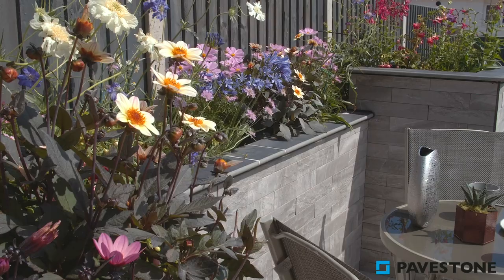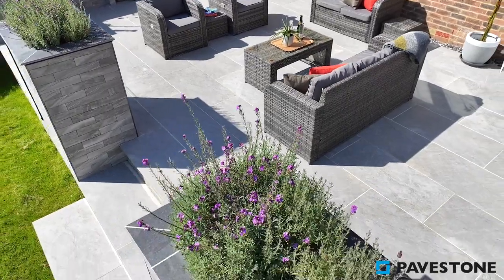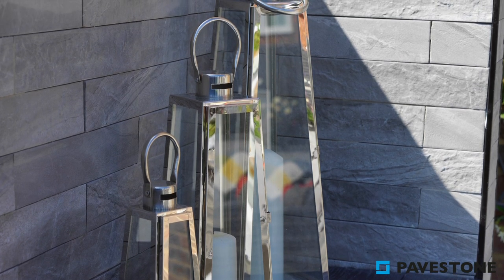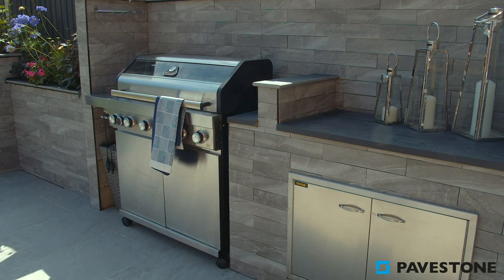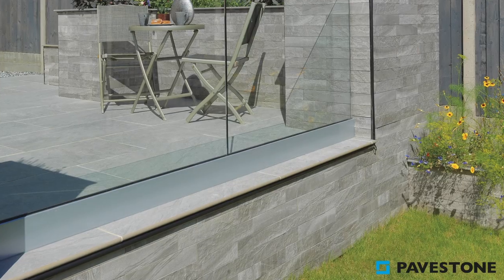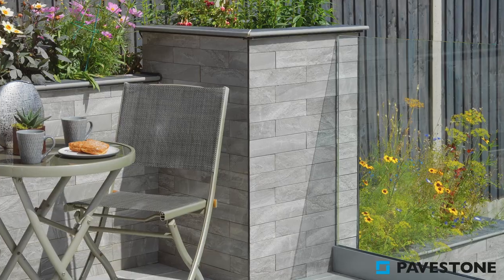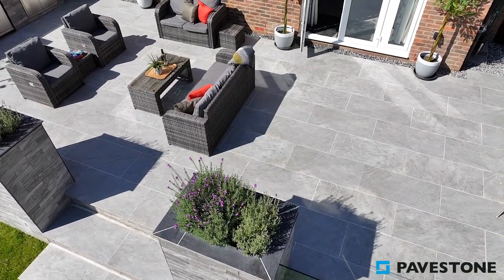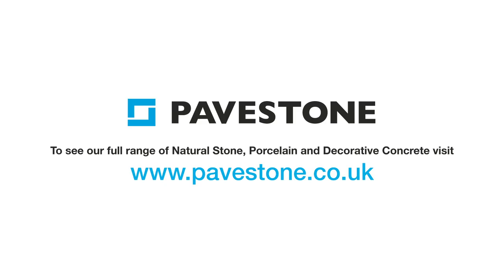Pavestone Minerali Zinco Porcelain Wall Cladding tiles featuring Dolomite Moon Porcelain Paving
Minerali is a small porcelain slip tile suitable for internal and external walls. Available in white and grey shades, the cladding tiles have numerous texture faces and will bring any featureless wall to life.

Featured in this garden is the grey Zinco shade, where it has been matched perfectly with Pavestone Dolomite Moon porcelain paving to create a modern garden 'room'.

Porcelain Minerali is available in two colours, Zinco (Silver/Grey) and Artico (White).